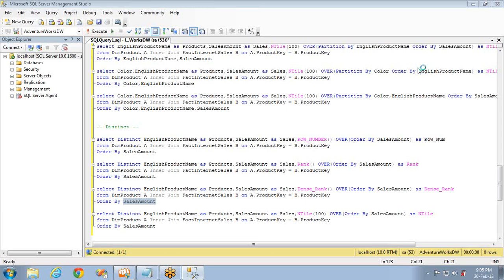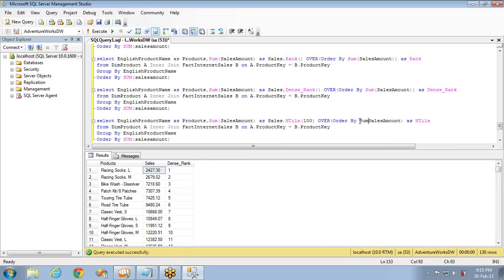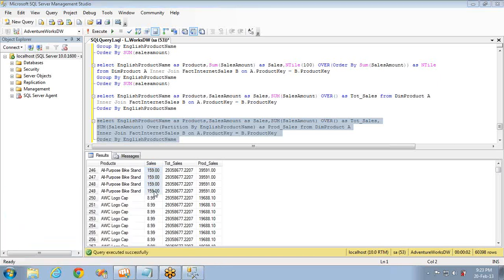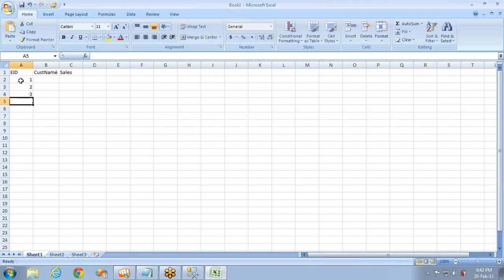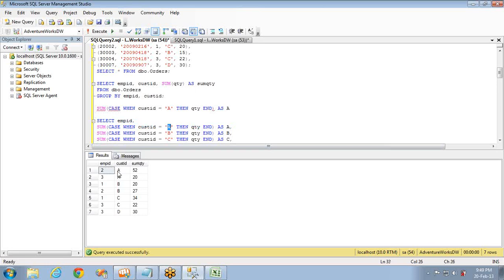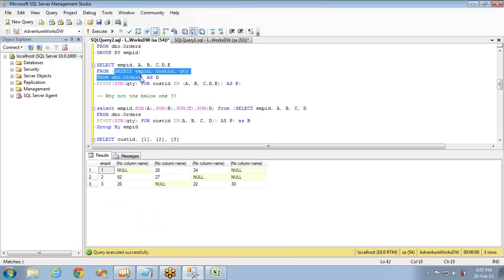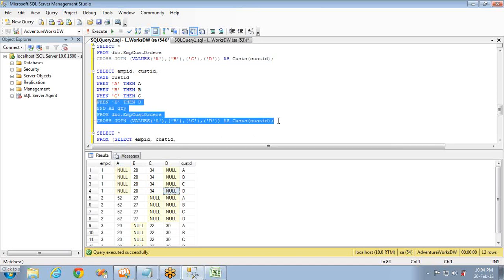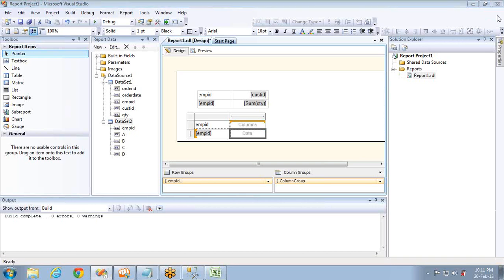MSBI Training Part 47